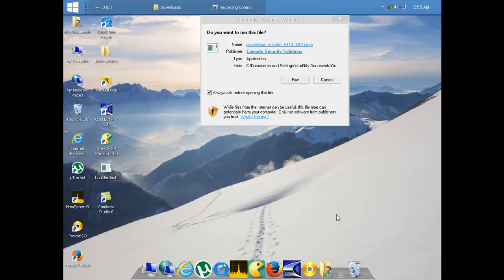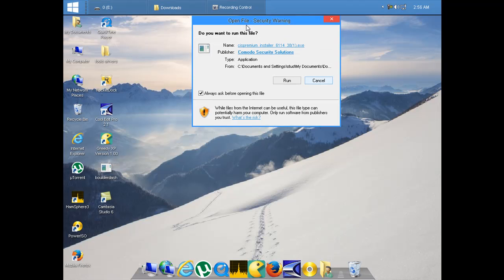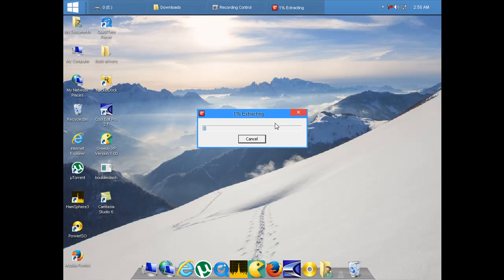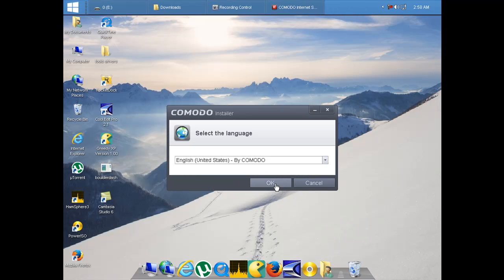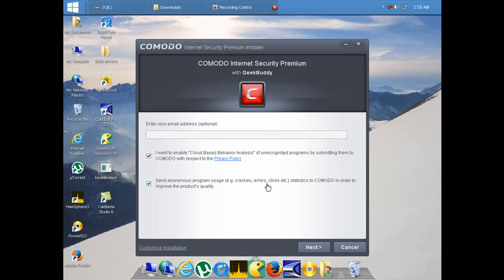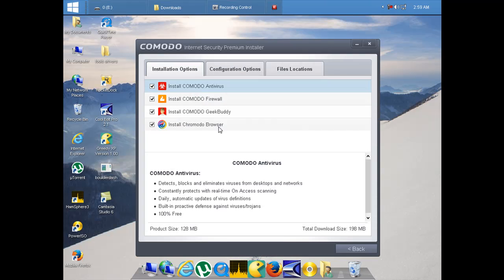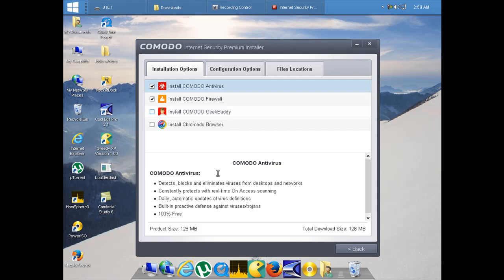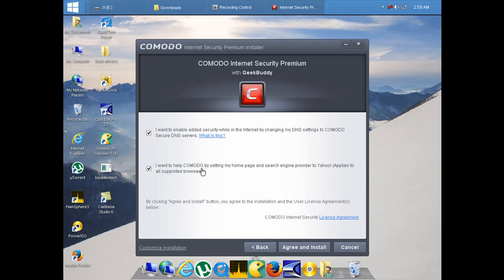COMODO INTERNET SECURITY FREE NEW INSTALLER NO MORE PRIVDOG - 2015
In this video we gonna take a new look at the Installer of Comodo Internet Security Free , that comes with a browser a geek buddy and...Privdog..

I never liked that and not so long ago someone posted a message on my Old video of this same Antivirus , were i was complaining about the fact that a videus scanner should stay at what it is and should never insert spyware or tools that direct the user in seeing things they should not , such as with Privdog ..I understood that it was
stealing the banner places on websites , to replace with it's own..so companies pay for advertisements but the users never get to see them..because of Privdog way of working.

So in this video you hear me complaining about that and , when we get to the installer i discover that it's not in there anymore so I think Comodo learned it's lesson.

About the installer..

It's still ful of stuff that should not be there but it can all be turned off
so f you do it step by step you should be Oke..

Video by Chanel48
Voice Puck Darlington